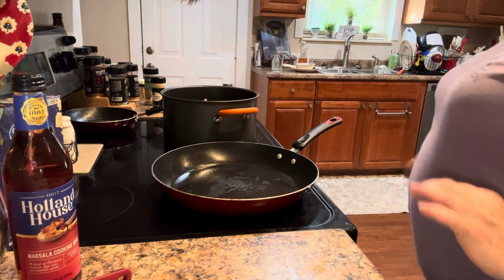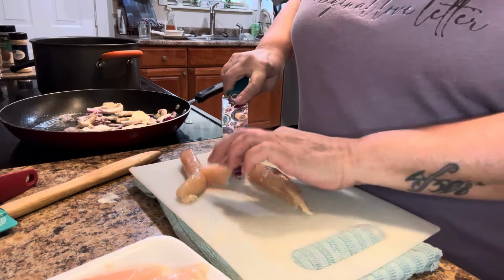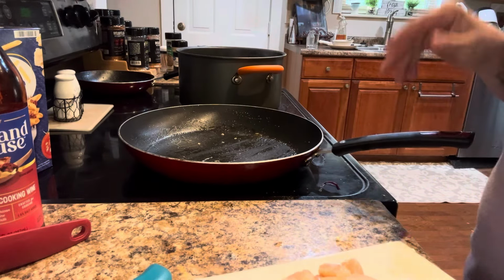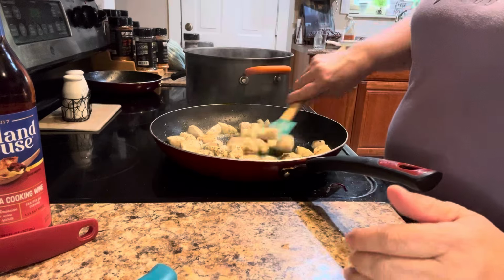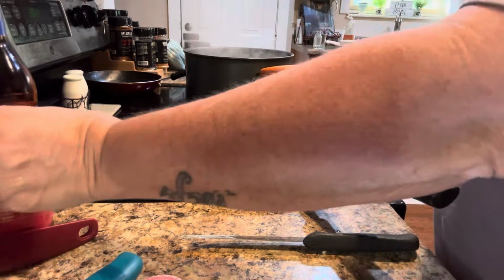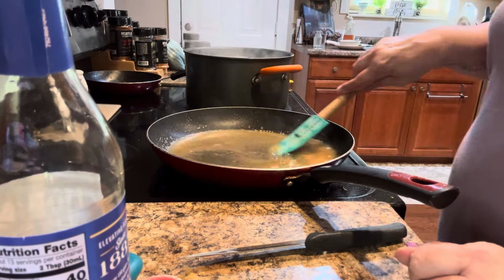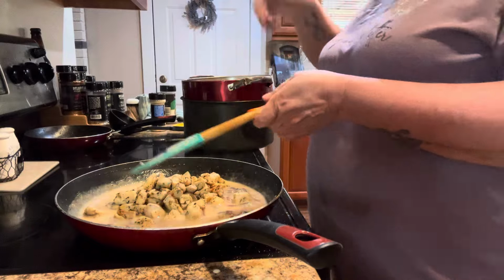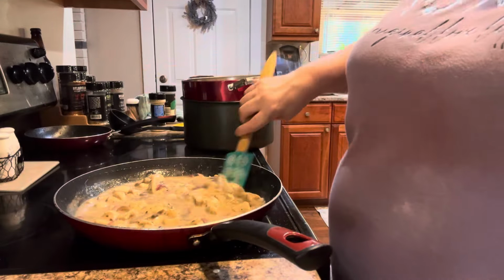Copycat Cheesecake Factory—Pasta Da Vinci/Recipe in Description Box.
1 box Penne Pasta according to package,
1/4 red onion or 1-2 Shallots chopped,
1/3 cup button mushrooms sliced
1 tsp chopped garlic
1/2 lb chicken breast cut into bite size pieces
3 tbs butter
1 tbs flour
1 tsp sal1 cup Madeira wine (I used Marsala)
1/2 cup water
2 tbsp heavy cream
1 tbsp parsley

1-Cook pasta according to directions.
2-Heat a medium size pan over medium heat,add  1 tbsp of butter and sauce the onions, mushrooms and garlic until tender.
3-Remove the vegetables from
 Pan and set aside until later.
4-In the same pan, increase to medium -high heat and add chicken cook until cooked through
5-Remove the chicken and set aside until later.
6-in the same pan reduce heat to medium-low and add 2 tbsp butter. Once melted, sprinkle the flour over the butter and stir to make a roux. Make sure to use a rubber spatula and scrape the bottom of the Lana bit as well.
7- Add the wine and increase the heat to medium high and cook for 10 minutes to reduce it a bit and cook off the alcohol.
8- Slowly stir in the heavy cream and bring to a low boil. Make sure you stir it frequently to keep it from sticking to the bottom of the pan.
9- Add the parsley, chicken and vegetables back in and simmer 3-4 minutes.
19- Pour sauce over the pasta and serve with Parmesan cheese.